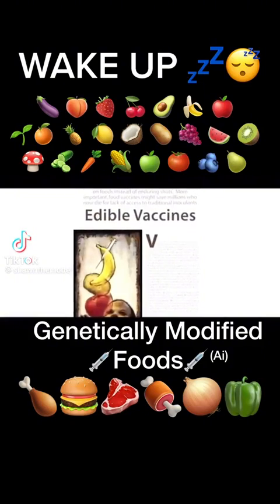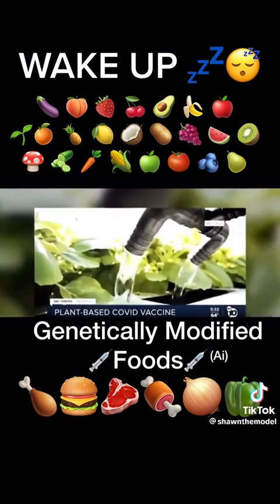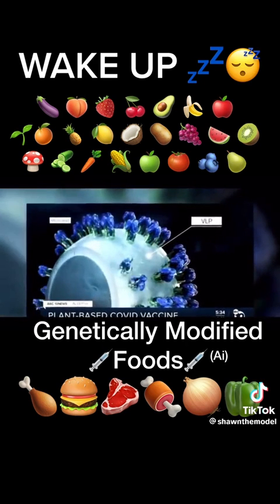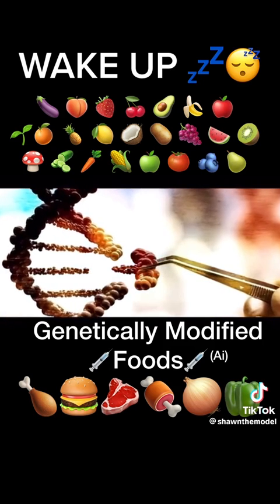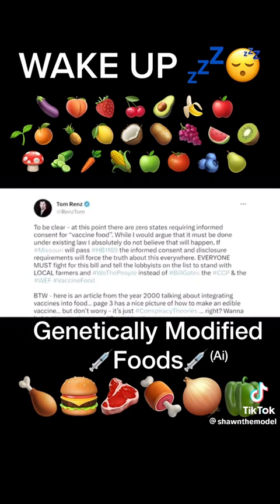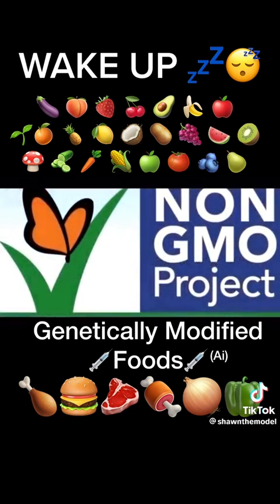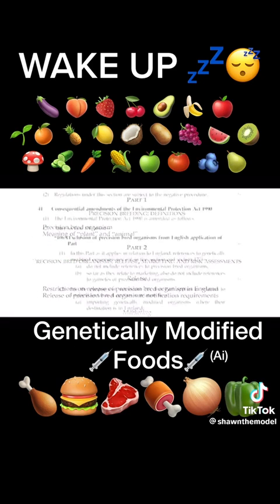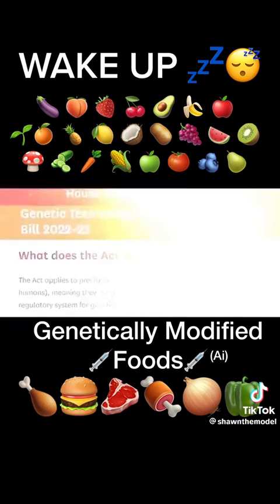All foods will be Genetically Modified!